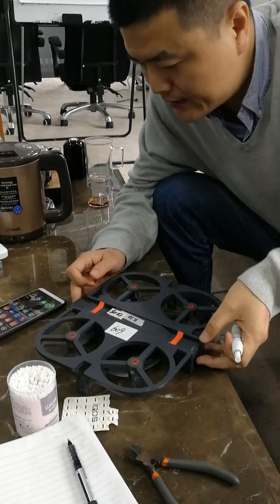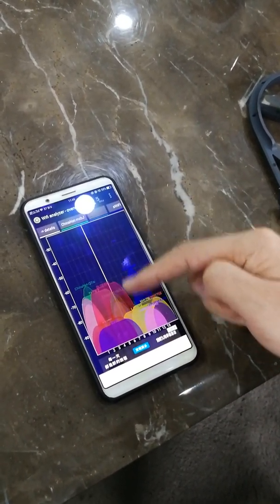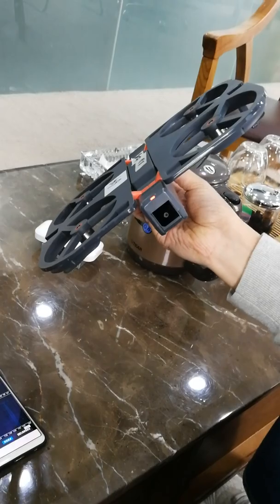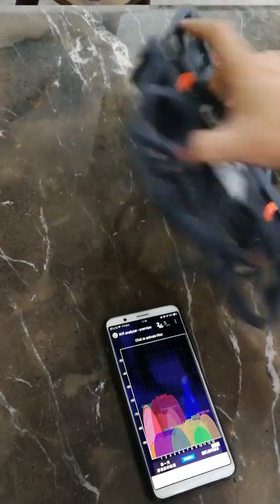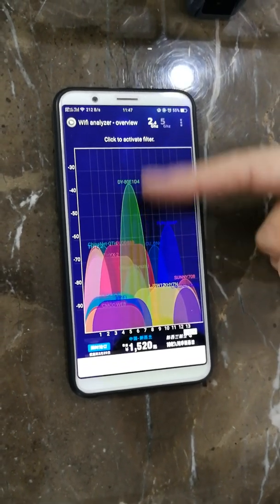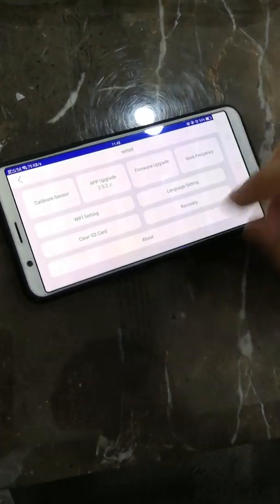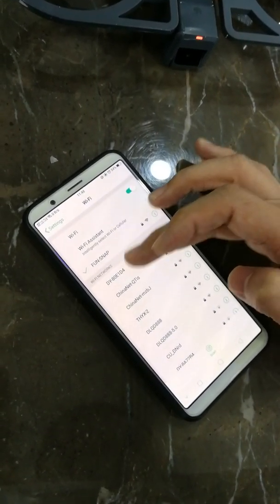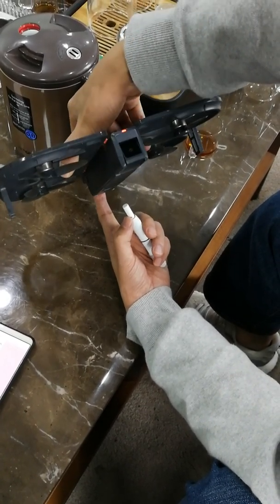How to change 5.8G/5.2G band wifi to 2.4G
When your phone can not find wifi, that is dont support 5.8G/5.2G, should set drone's wifi to 2.4G.